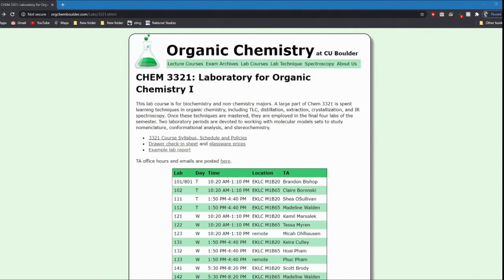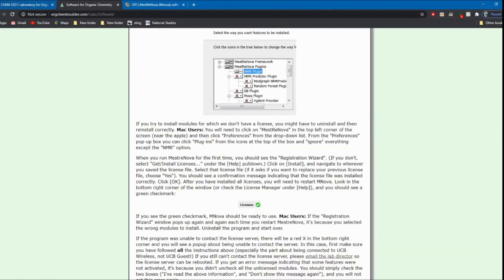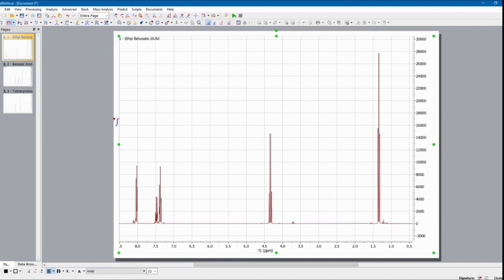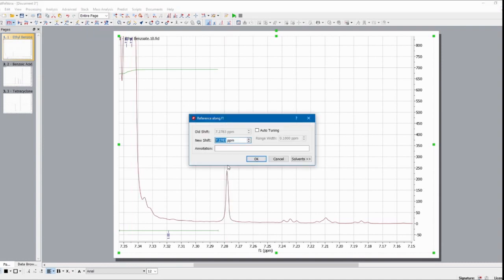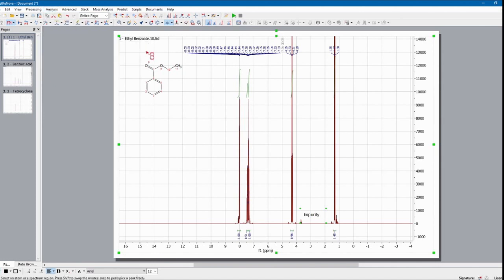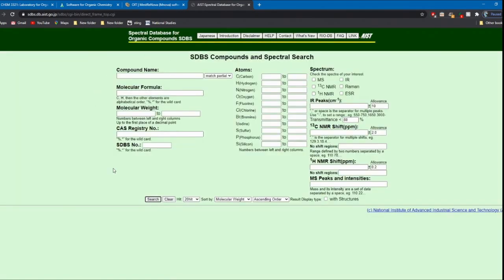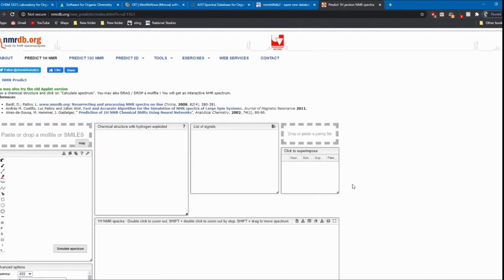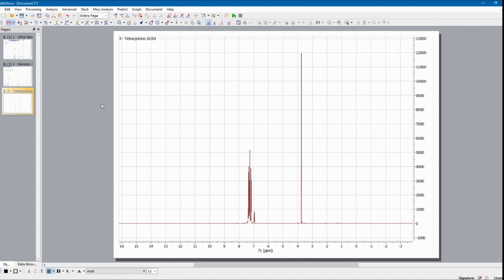Exp. 4: Practical NMR MestReNova Tutorial